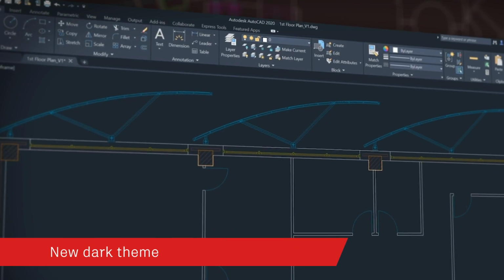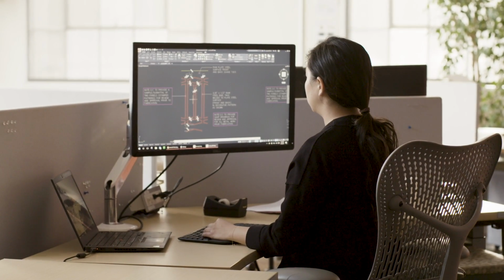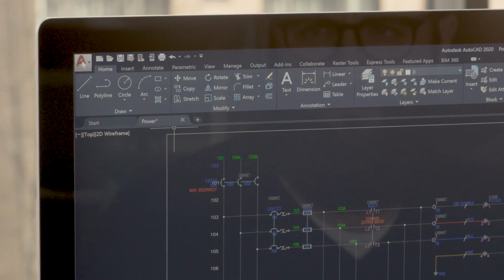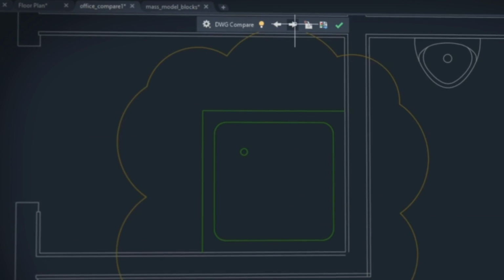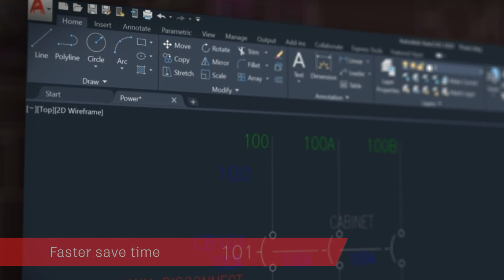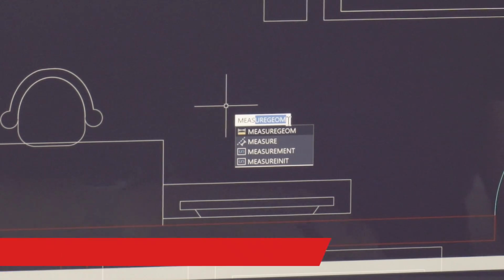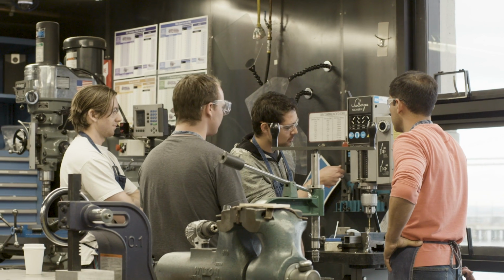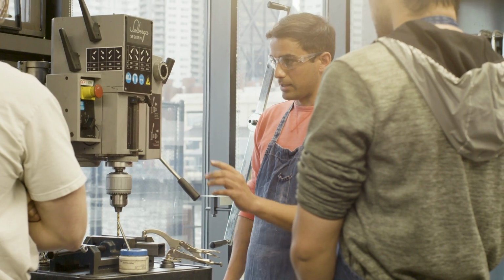Introducing AutoCAD 2020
Check out the new features and enhancements in AutoCAD 2020 including the new dark theme, Quick Measure, a new Blocks palette, and more.